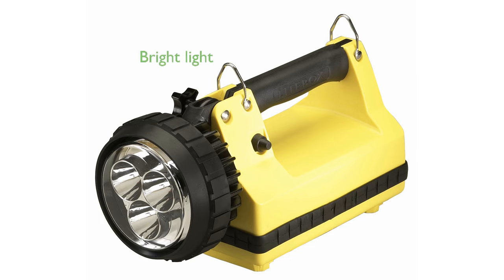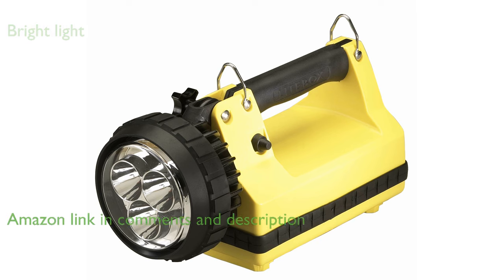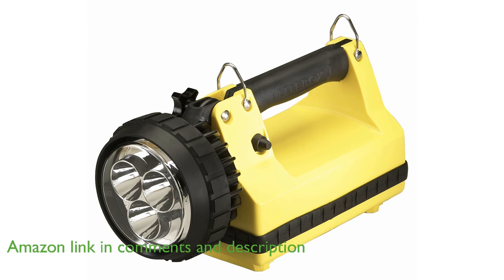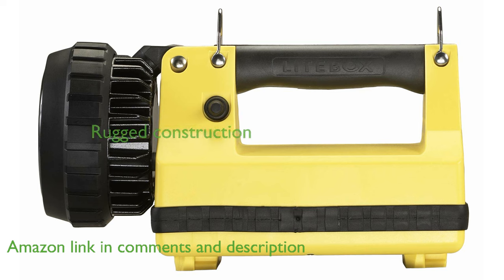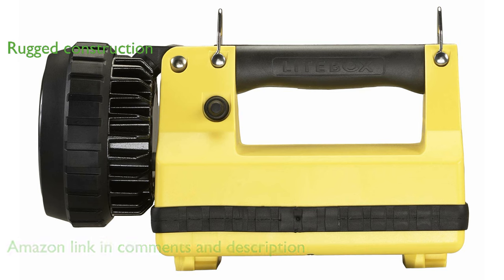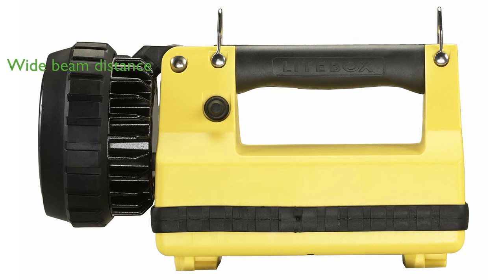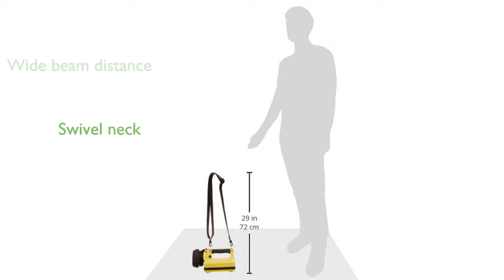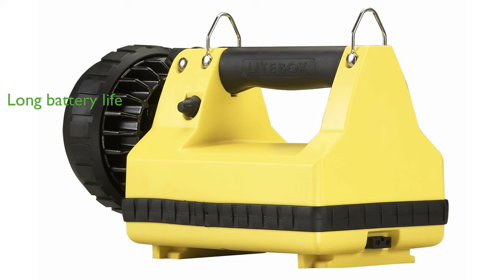REVIEW (2024): Streamlight 45871 E-Spot LiteBox. ESSENTIAL details.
The Streamlight E-Spot LiteBox is a powerful lantern that provides one thousand five hundred lumens of bright light, ensuring excellent visibility in dark environments.

Its rugged construction is made from high-impact ABS thermoplastic, making it both durable and comfortable to carry.

With a beam distance reaching six hundred sixty-three meters, it is perfect for wide-area illumination.

The lantern's swivel neck allows precise aiming of the light, enhancing its versatility for various tasks.

It offers an impressive battery life, with up to seventeen point seventy-five hours of runtime on low mode.

Designed to withstand the elements, it features an IPX4 weather-resistant rating, making it reliable in rainy conditions.